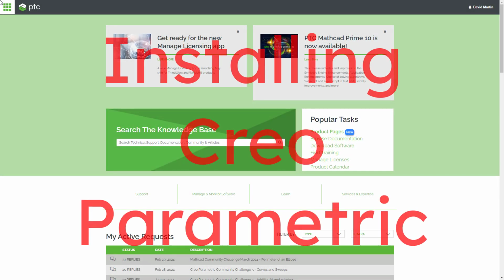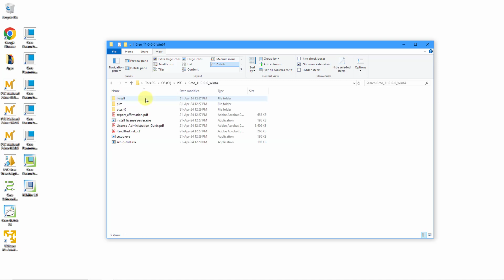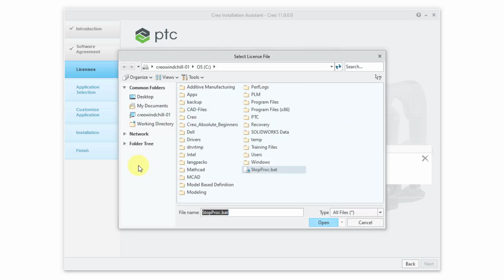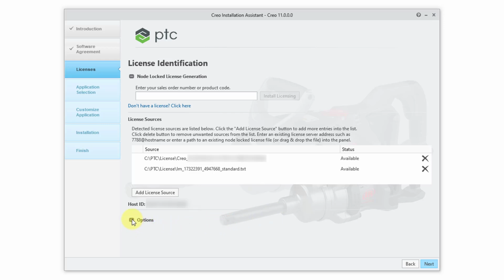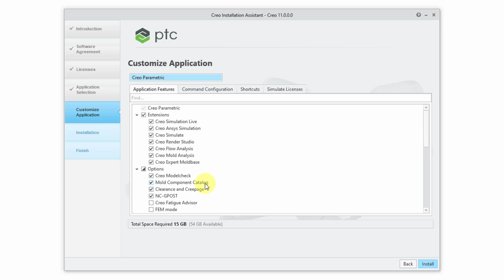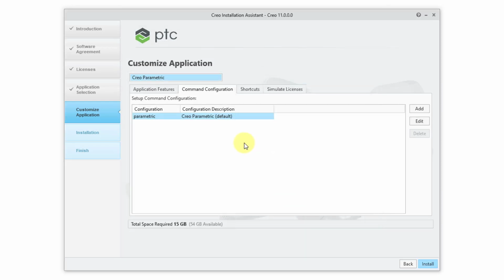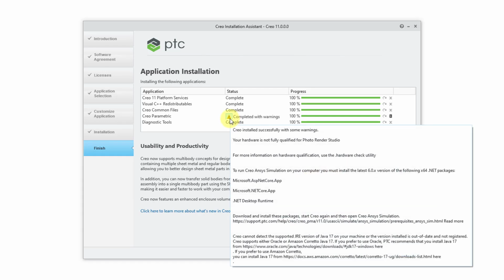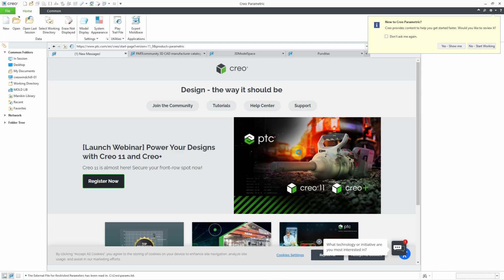Creo Parametric - How to Install Creo | Administration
This Creo Parametric tutorial walks through the process of installing Creo on a new computer.

Thanks,
Dave